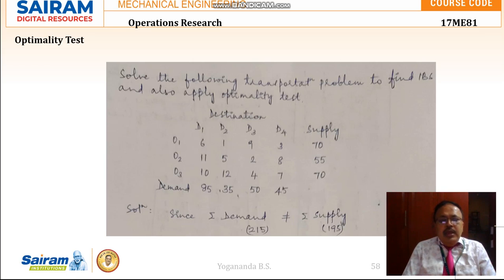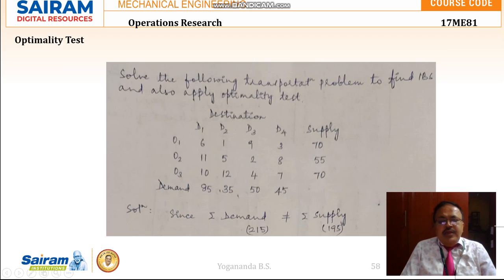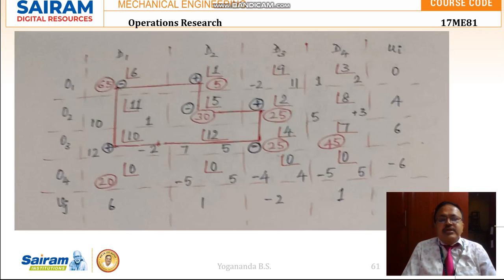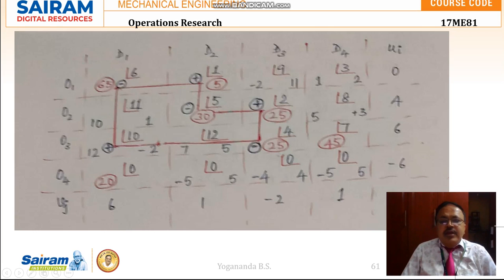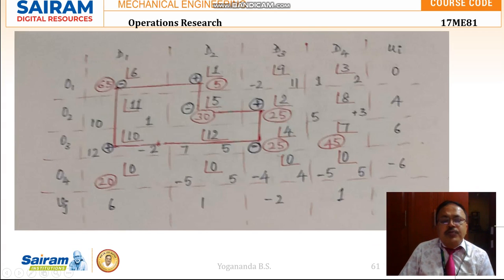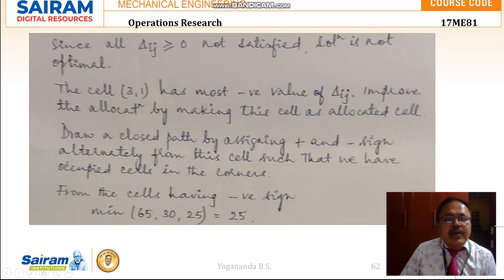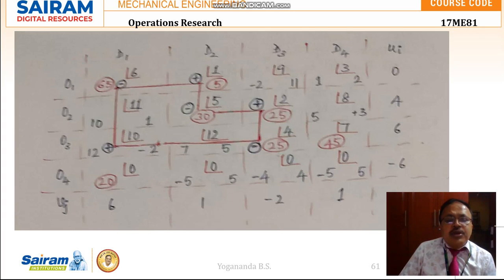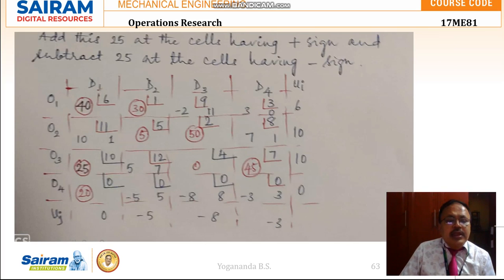Lecture Video 8_17ME81_Module 3_MODI Method_Yogananda